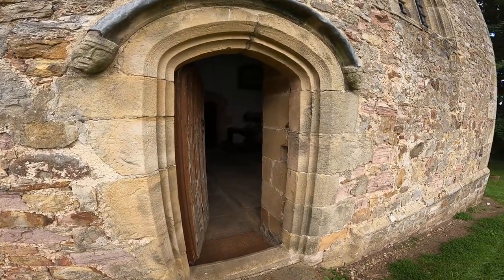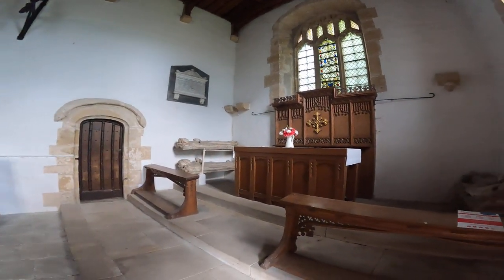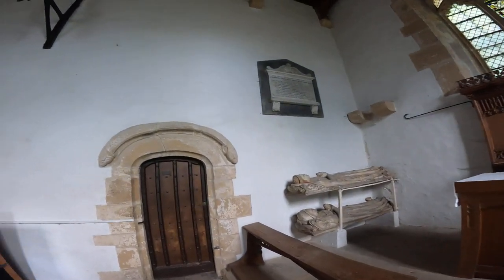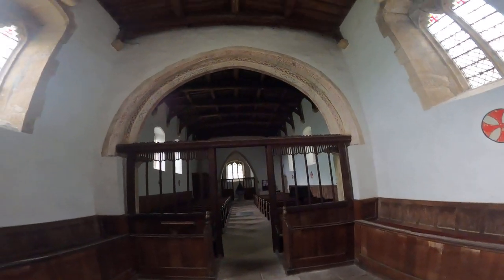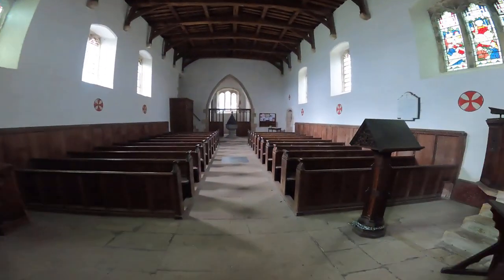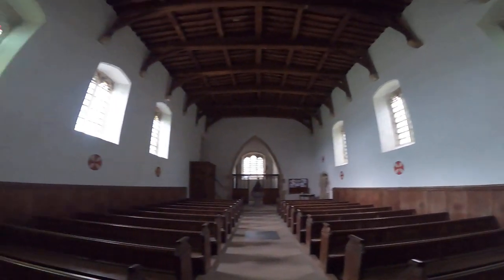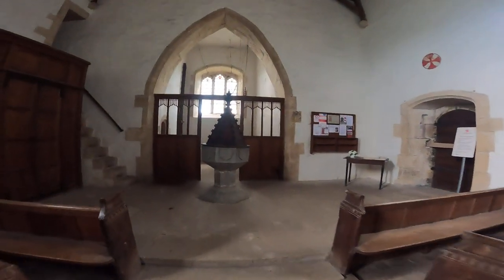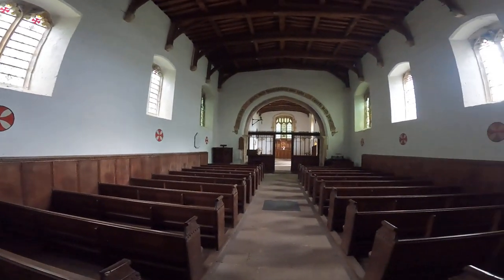Church Crawl to St. Mary, South Cowton.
A visit to St. Mary, South Cowton on my Birdy.